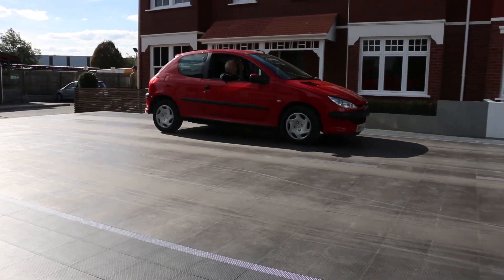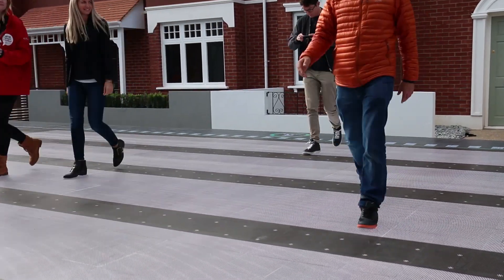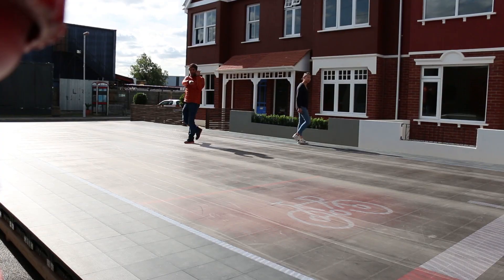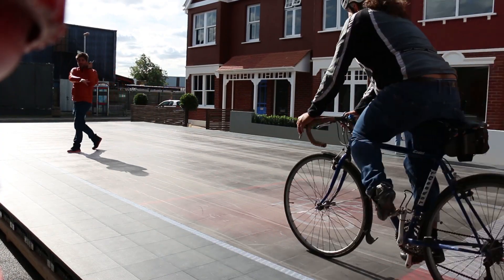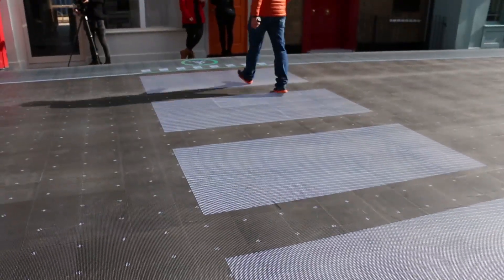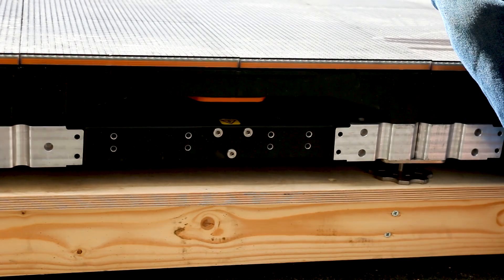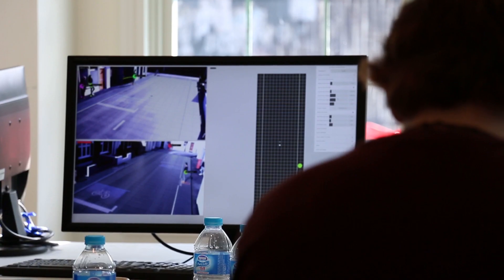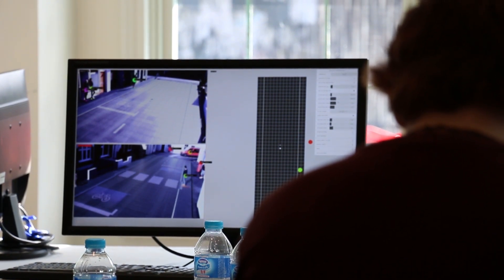Direct Line Hopes To Make Roads Safer With First Smart Crossing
Direct Line believes it can make the roads safer by moving the focus away from vehicles and taking a step towards modernising the traditional pedestrian crossing.

With the help of cameras, a machine learning system and a specially designed road, the insurance company has created a 21st century version of the classic pedestrian crossing, which was first developed in the 1940s. The crossing is flexible, and has the ability to widen, narrow, appear and disappear.

“The idea of the Smart Crossing was borne out of the problems that
The futuristic crossing currently has three modes provided for large groups, cyclists who may not be able to see past a high sided vehicle and individuals in a traditional crossing sense.